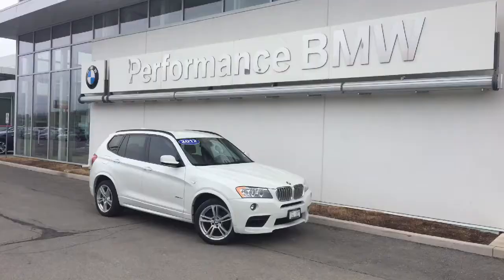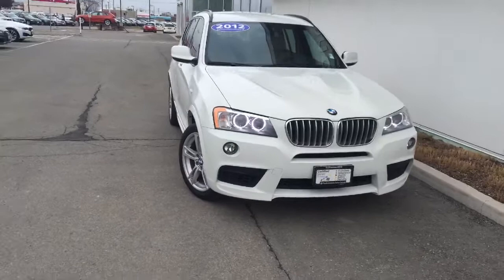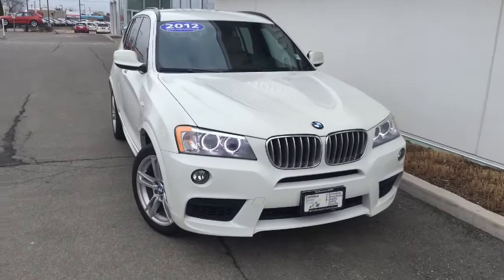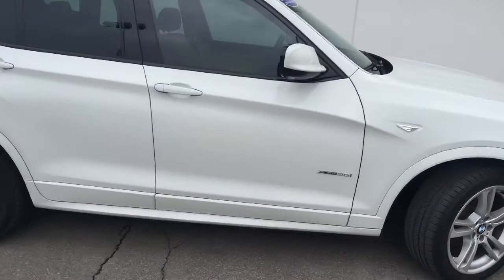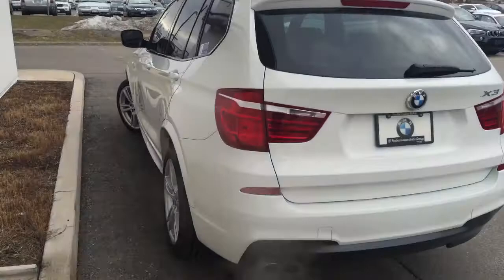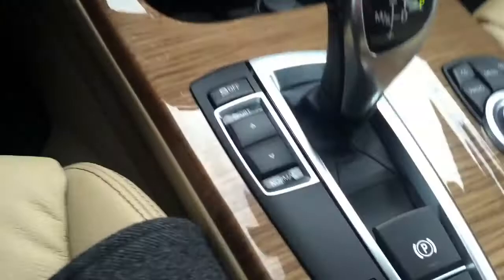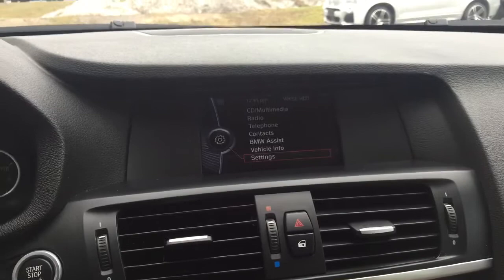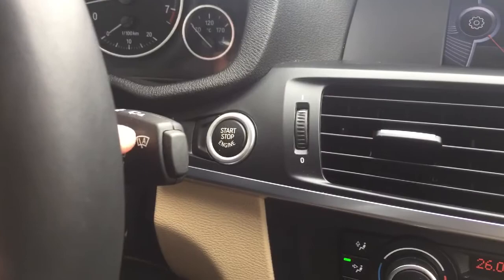2012 BMW X3 35i for Prad - Adam Flynn Performance BMW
2012 BMW X3 35i